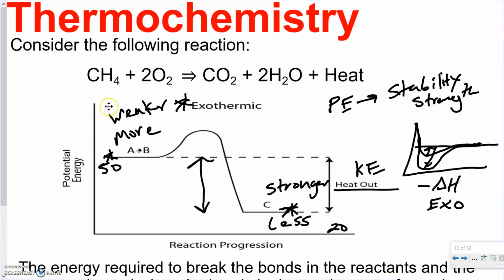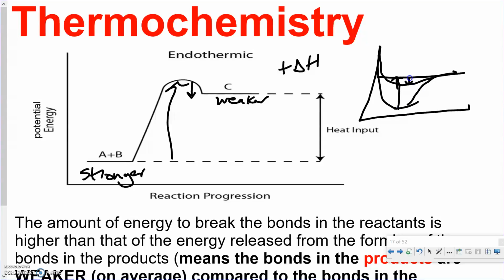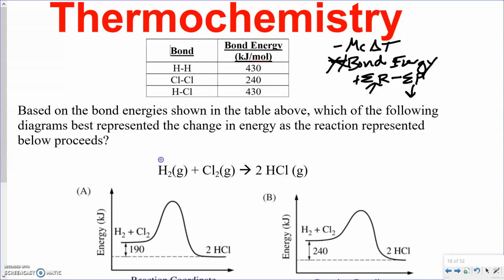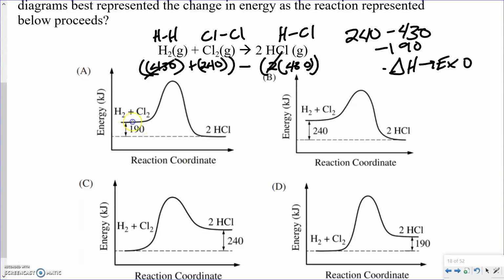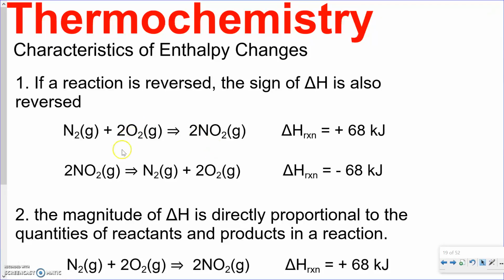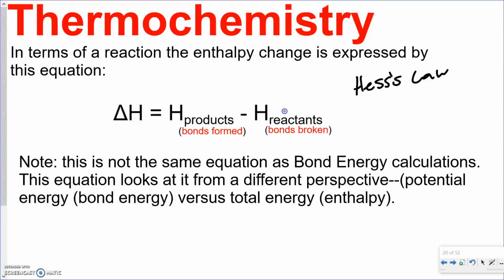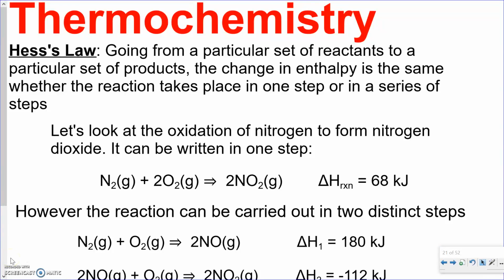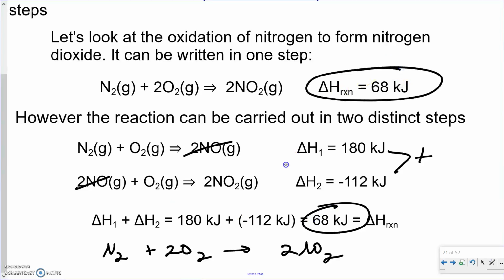Thermo Video 8 Bond Energy 4 and Hess's Law 1